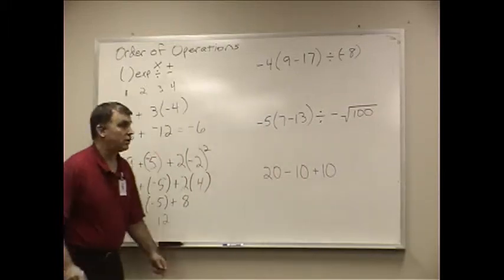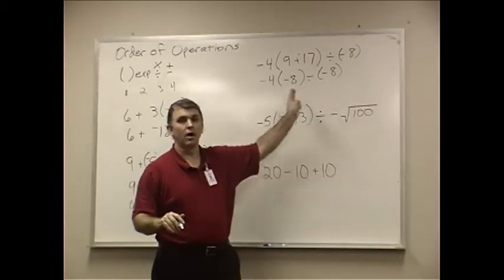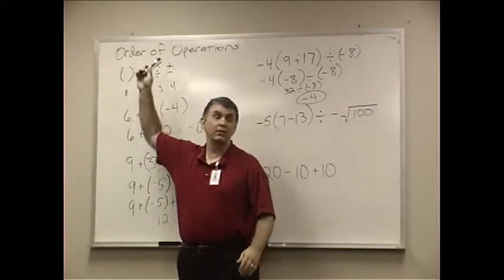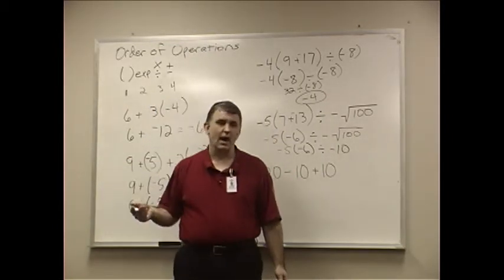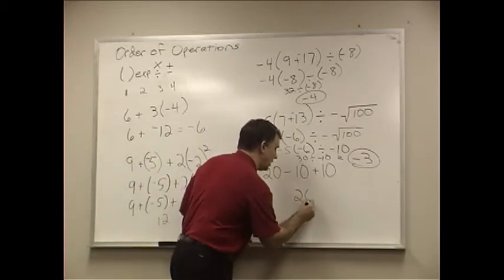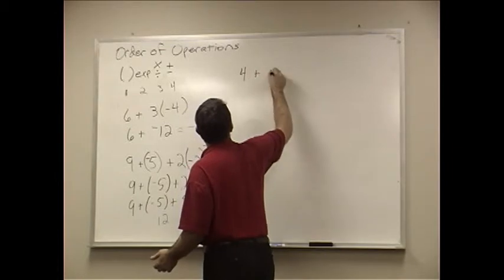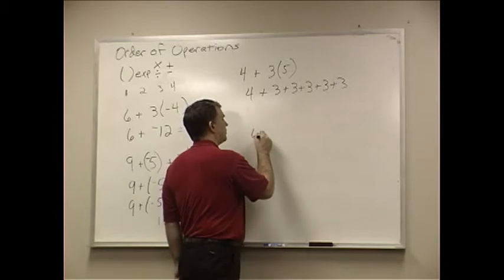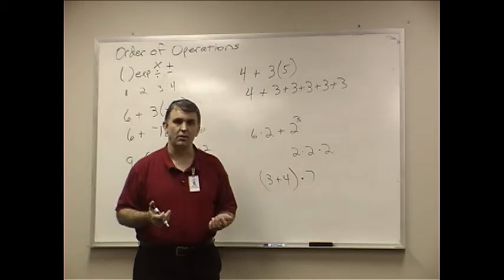FOM W1e Order of Operations 01_2.mp4